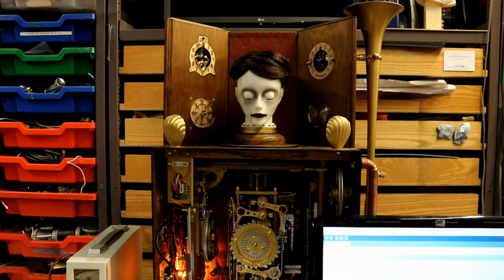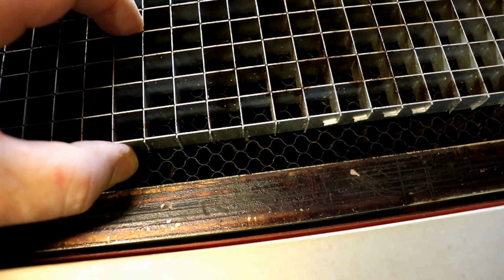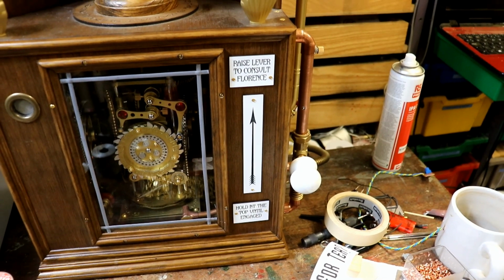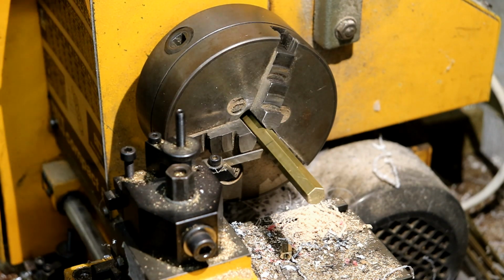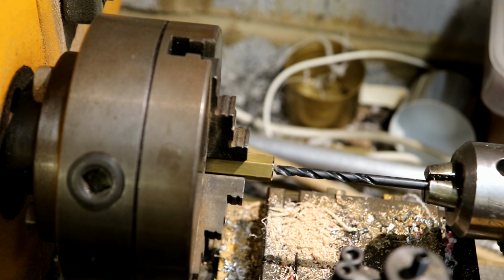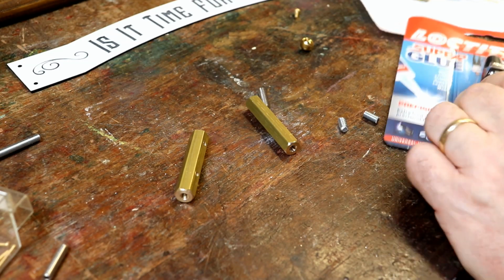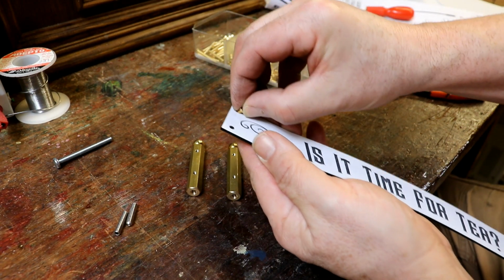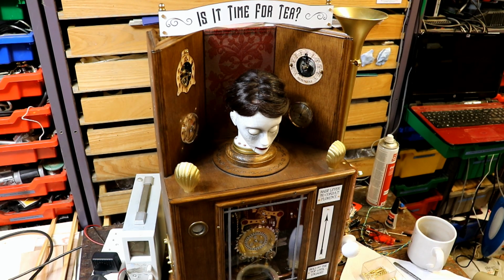Florence's Final Farewell - the 'Is It Time For Tea?' machine is finished!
Having spent 5 months working with Florence, it is with some trepidation I realise my work here is done! In this final Florence video her signs and labels are designed, laser engraved and attached. There's also a final chance to over complicate the brass sign supports.

It really has been a fabulous project which I've enjoyed immensely. So much fun letting my imagination run riot whilst completely ignoring design criteria such as cost and time!

I have learnt an enormous amount and look forward to developing a full size Florence head (only fair to keep the name) which has all the works situated inside it. This could be mounted on a far simpler wooden base and used in bars and restaurants to suggest what customers should order, provide information, host an automatic quiz and even do some bingo calling. Watch out all bingo callers!

Until then I need to finish getting the animated gauge kit designed. By the way, you can buy stuff on my I thank you!